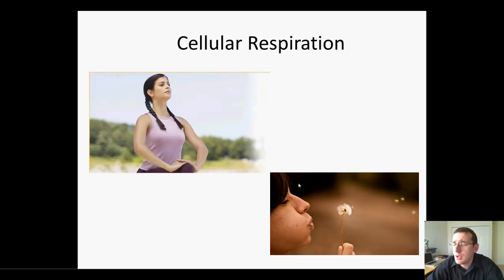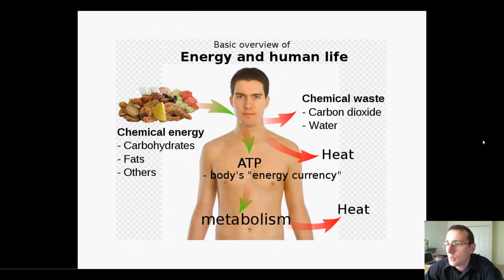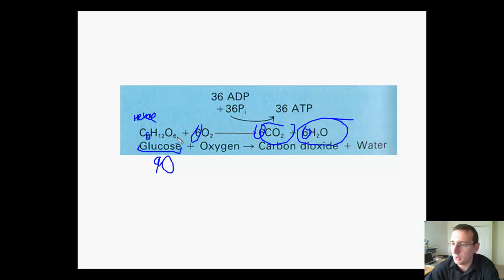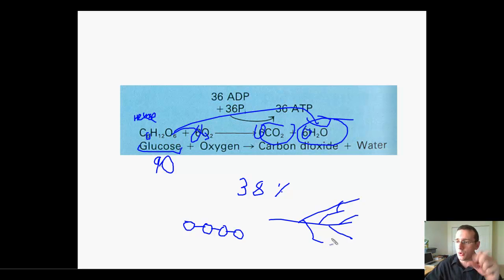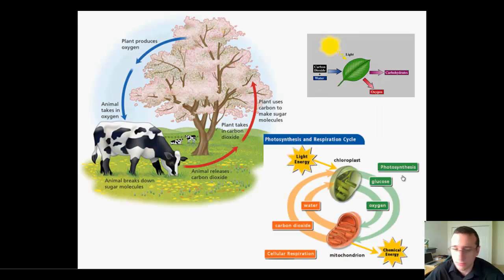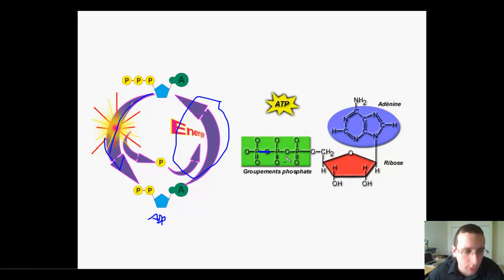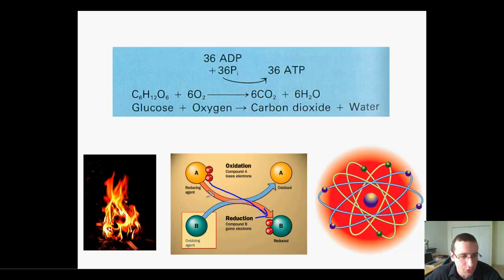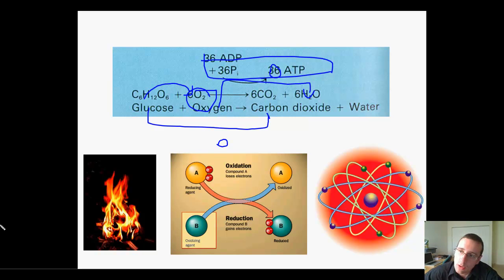Introduction to Cellular Respiration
Mr. Lima introduces the topic of Cellular Respiration, its role in Biology, relationship to photosynthesis, products-reactants, oxidation-reduction, and the structure-function of ATP as the energy carrier of the cell